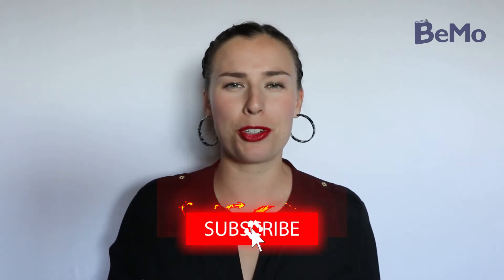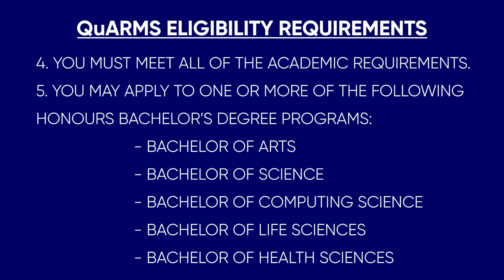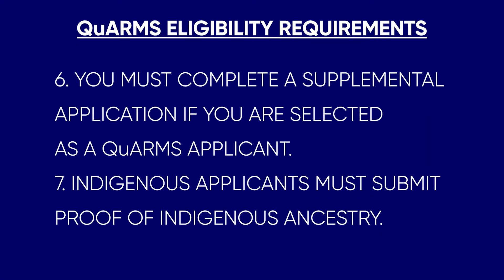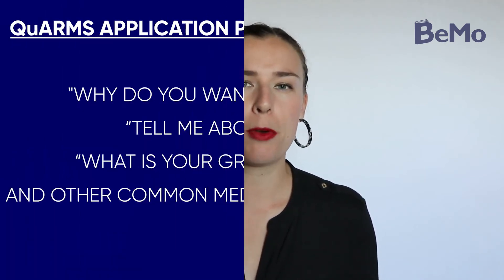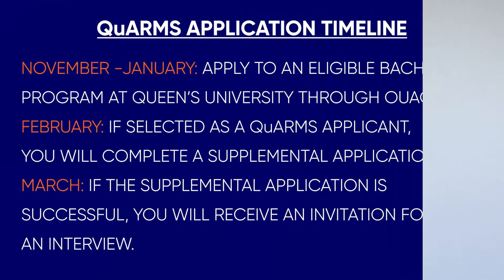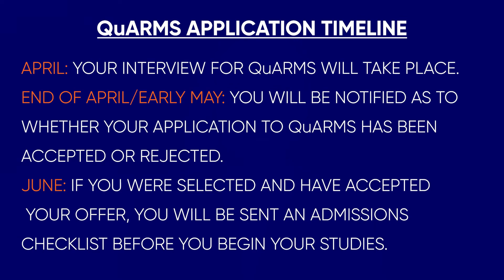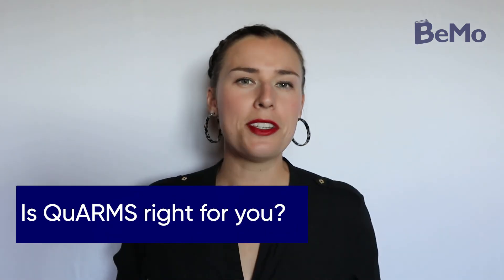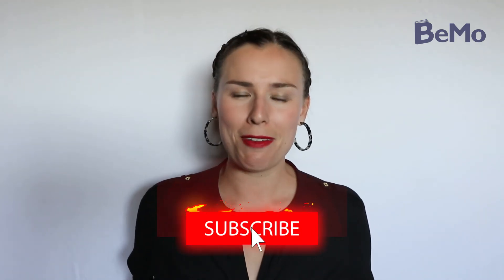QuARMS Queen's University Accelerated Route to Medical School | BeMo Academic Consulting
QuARMS stands for Queen’s University’s Accelerated Route to Medical School, a program designed to provide opportunity for Canadian Black-identified and Indigenous students to accelerate their journey to medical school.

Each year, the QuARMS program accepts 10 high-achieving Black and Indigenous high school graduates into one of five undergraduate degree programs at Queen’s University. After completing two years of a Bachelor’s program, the 10 QuARMS students are then allowed to apply to Queen’s Medical School without submitting their MCAT score.

If accepted into Queen’s Medical School, the QuARMS students will move directly into the four-year medical school program and graduate with their MD after a total of six years of postsecondary study.

It’s a highly prestigious program that offers just a handful of students the opportunity to enter Queen’s University Medical School after only two years of undergraduate study.

This video will cover everything you need to know about QuARMS, including eligibility requirements, application procedures, curriculum, and more!

Here are helpful timestamps to navigate through this video:

00:00 - Intro
01:24 - What is QuARMS?
02:54 - Eligibility Requirements
06:09 - QuARMs Curriculum
07:56 - The QuARMS Application Process
11:07 - Application Timeline
12:04 - After Acceptance
15:38 - Is QuARMS Right for You?

// Resources //

We're giving away $50 Amazon gift cards every week to the best comments and questions.